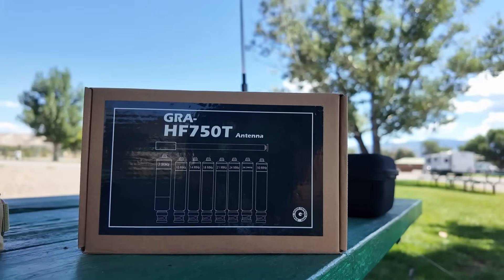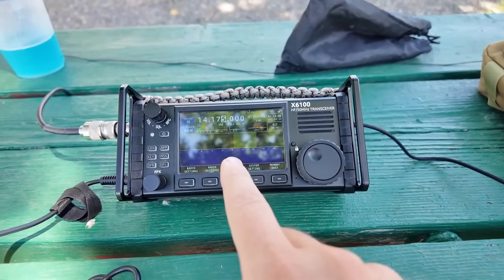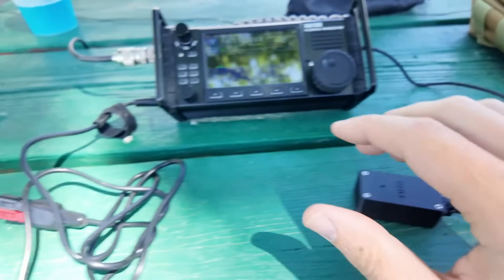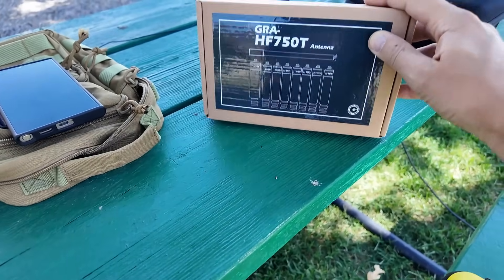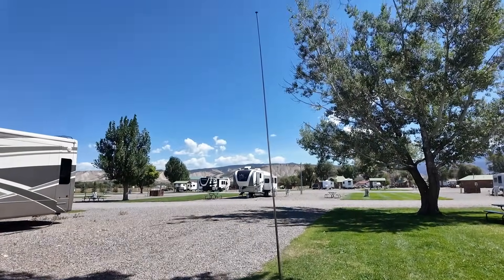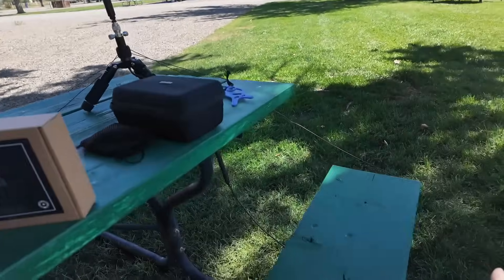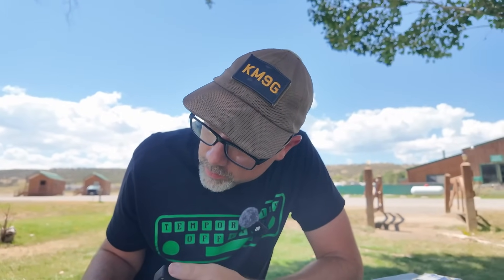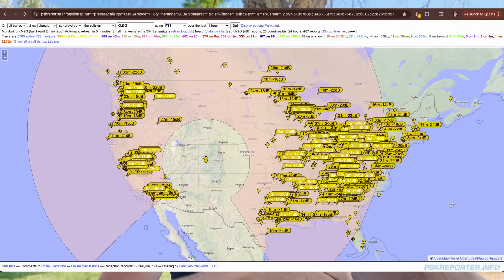Does the Gabil 750T Actually Work… or is it Just a Dummy Load?!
Today we’re putting the Gabil 750T micro whip loaded vertical antenna to the ultimate test. Some of you said it’s the best portable HF antenna ever, while others swore it’s nothing more than a glorified dummy load.

I’ll be running real-world contacts on HF with the Xiegu X6100, DenCo battery, and this little whip to see if the 750T can actually get the job done.

Will it make contacts across the globe, or will it flop harder than a wet noodle on 20 meters? Let’s find out together.

👉 Gabil 750T Antenna (Amazon)
👉 Gabil 750T Antenna (official/new on Ebay)
👉 Gabil Ultimate Antenna Tripod